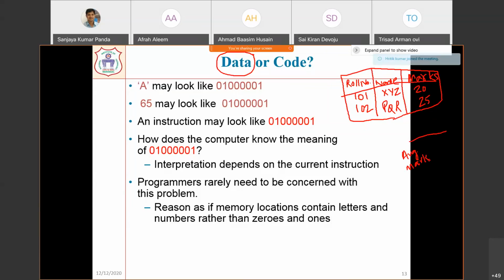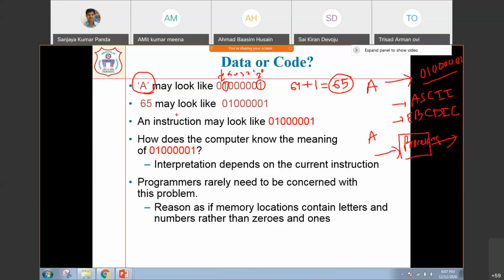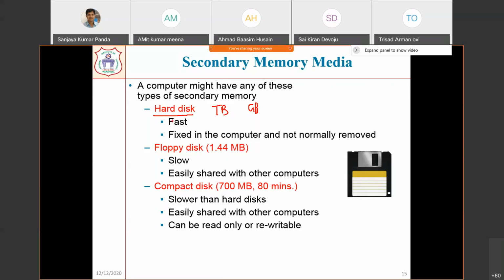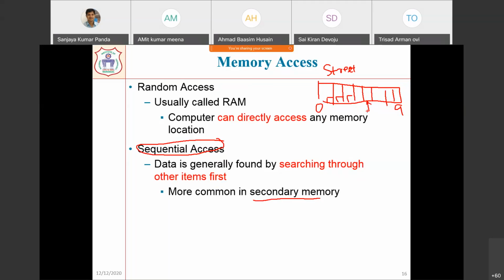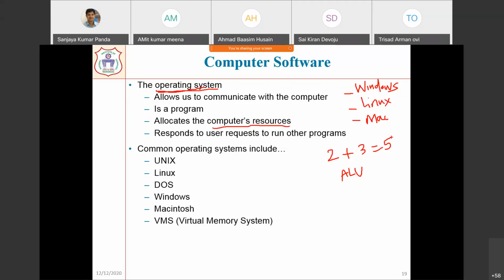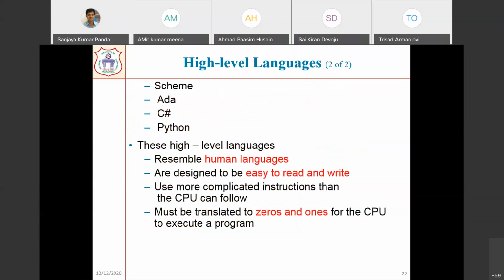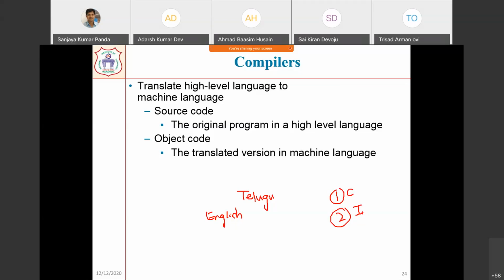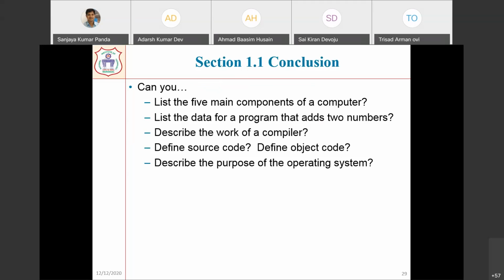PSCP: Lecture 2 - Computer Systems - Part II